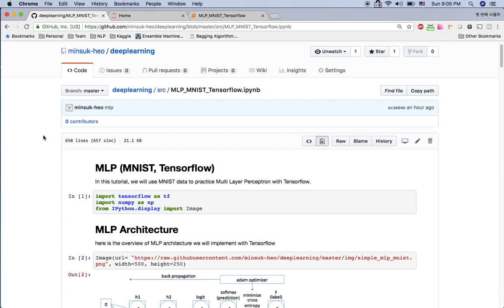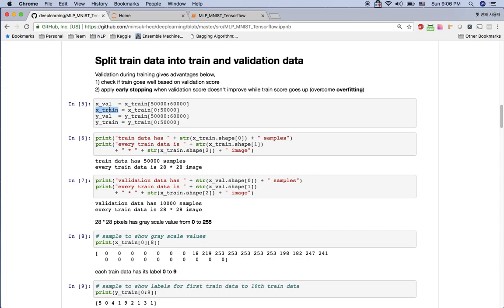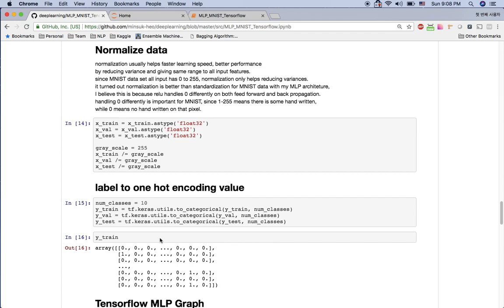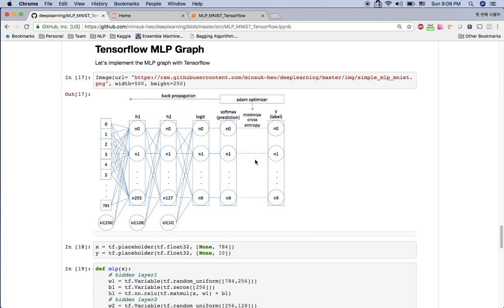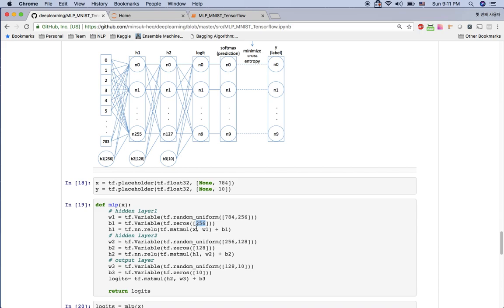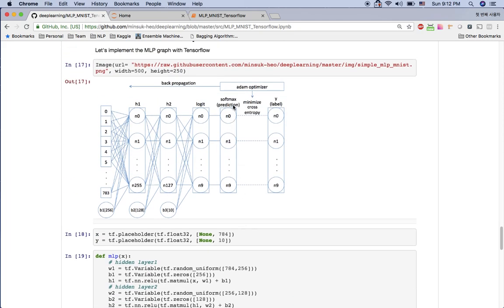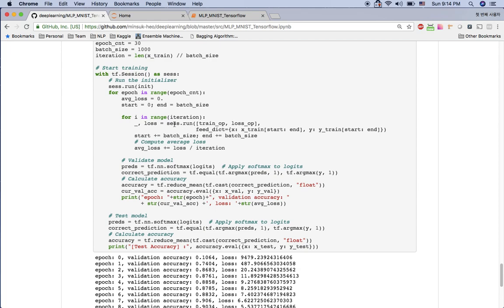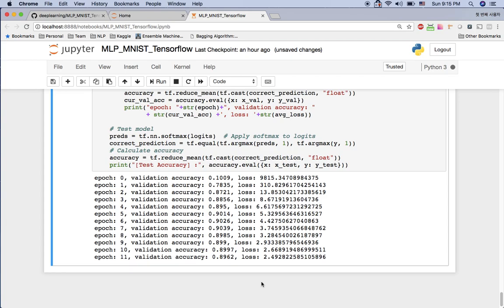Tensorflow MLP implementaion with MNIST dataset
here I implement MLP for MNIST dataset using Tensorflow.
MNIST is hand written digit dataset for data science practice and best dataset for MLP.

here is github repository for your practice.